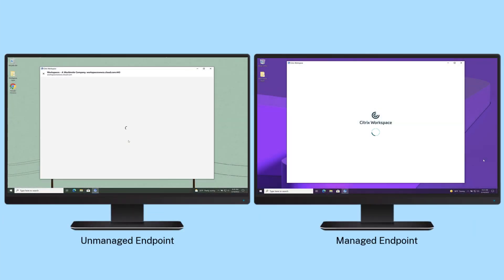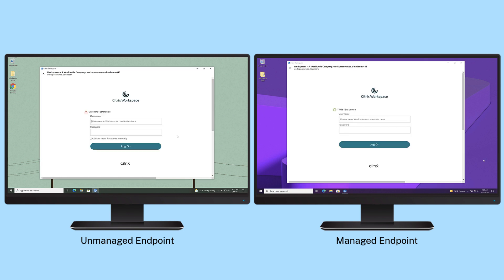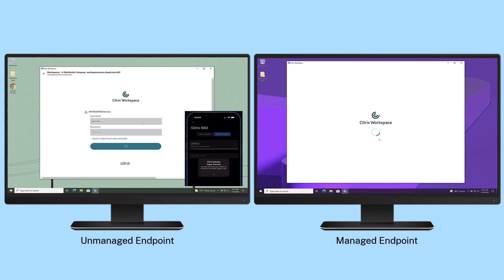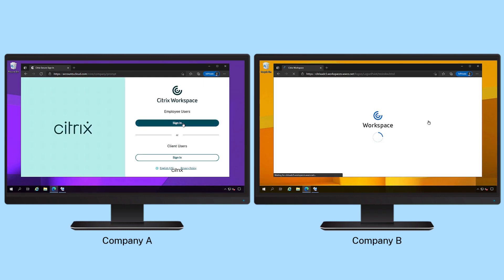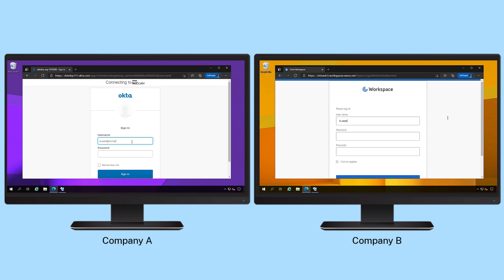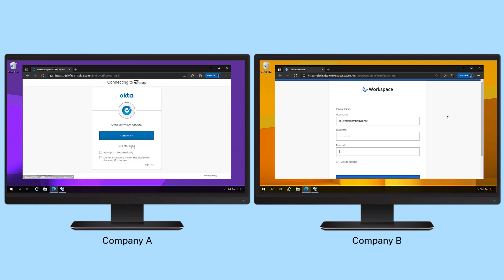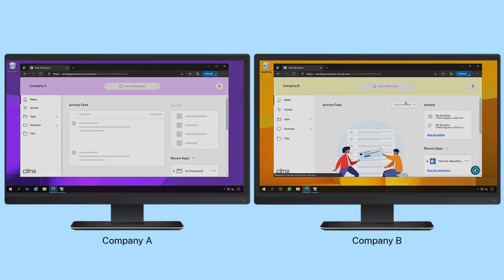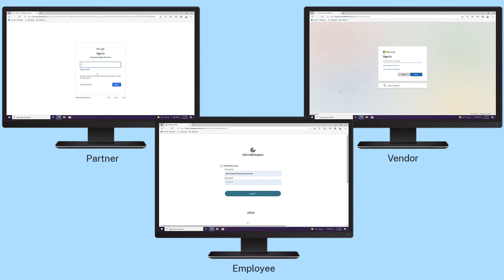Citrix Features Explained: Adaptive Authentication for DaaS, SaaS, and Web Apps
Adaptive authentication allows you to provide the right level of authentication security based on the situation, creating a logical authentication flow and supporting your business scenarios with a single solution.